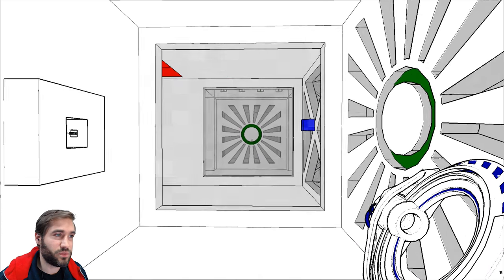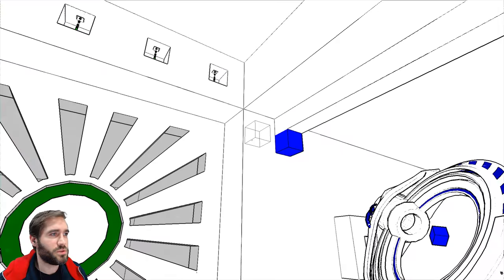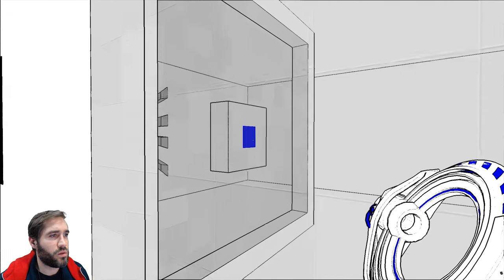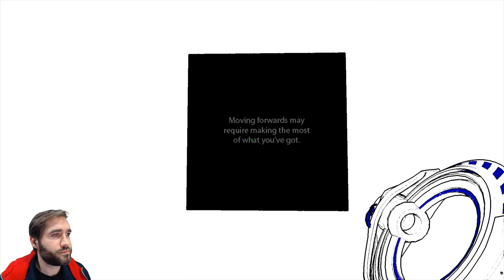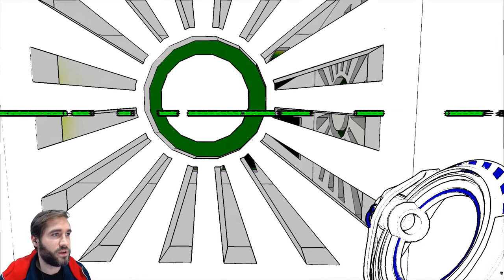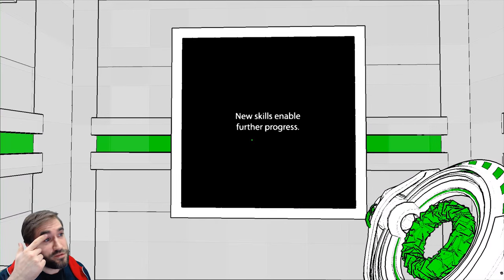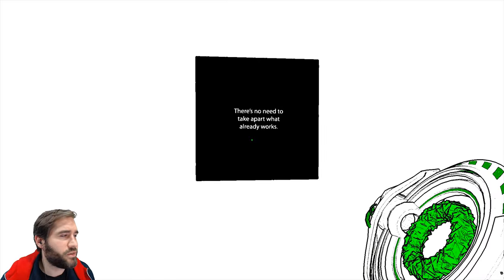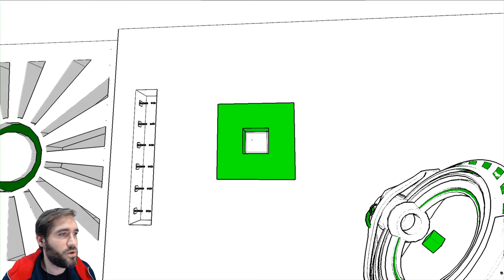Let's Play Anti-Chamber - Blind Playthough Part 4 - The Mighty Green Gun Arrives!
Hello one and all and welcome to anti-chamber, another series from me, CasualRaz. Come and watch while I herp and derp my way around the mind bending puzzles of Anti-Chamber, will we make it to the end? ha I doubt it!

In this episode of Anti-Chamber we finally find our way into the green gun containment room!

Now for Steam Blurp...
Antichamber is a mind-bending psychological exploration game where nothing can be taken for granted. Discover an Escher-like world where hallways wrap around upon each other, spaces reconfigure themselves, and accomplishing the impossible may just be the only way forward.

Several years in the making, Antichamber received over 25 awards and honors throughout its development, in major competitions including the Independent Games Festival, the PAX10, IndieCade and Make Something Unreal. Antichamber was also supported by the Indie Fund.

Slime Rancher is available on PC, Linux and Max with the following footage being shot on PC (Max Settings)